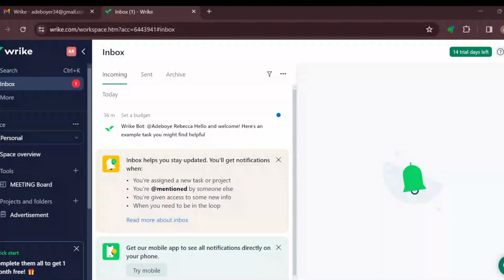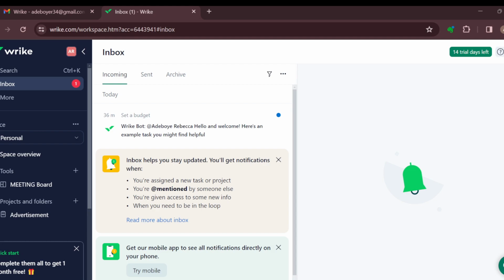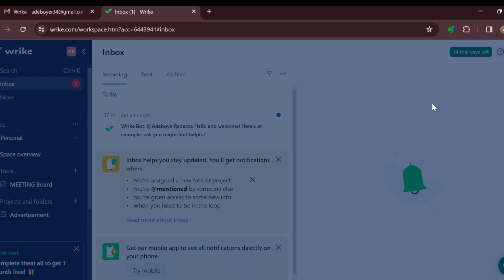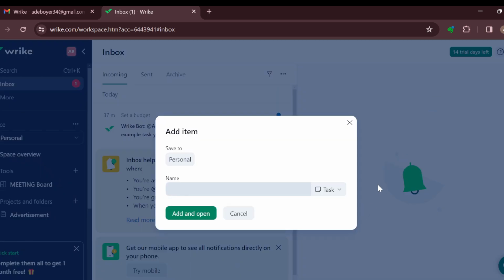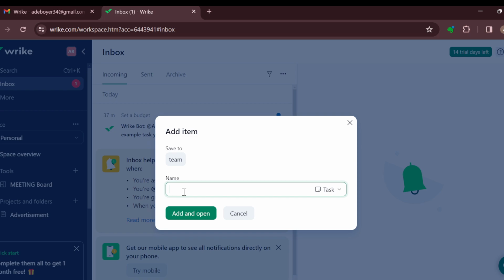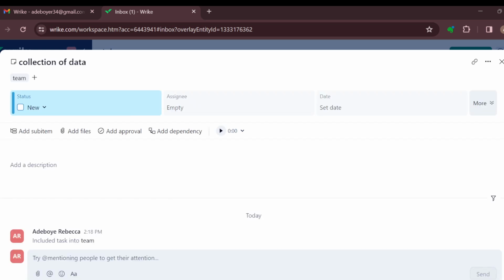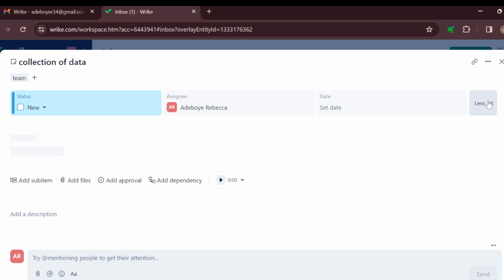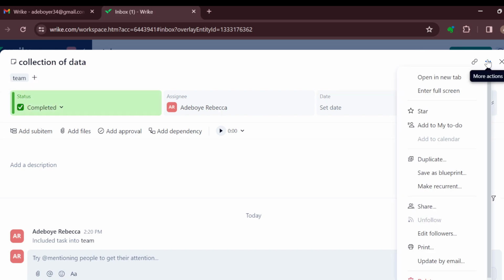How To Add Tasks To A Project In Wrike (Quick Tutorial)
In this video I will show you How To Add Tasks To A Project In Wrike. It would be good if you watch the video until the end so that you don't miss important steps.